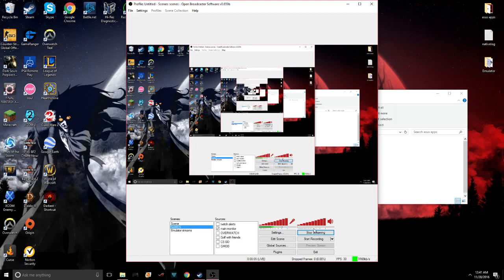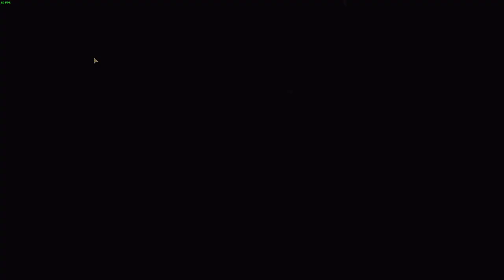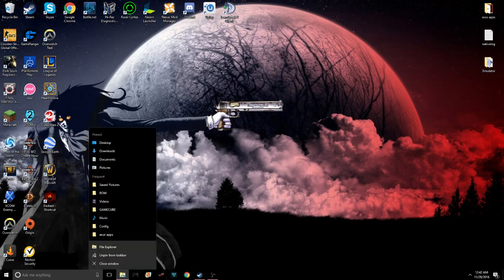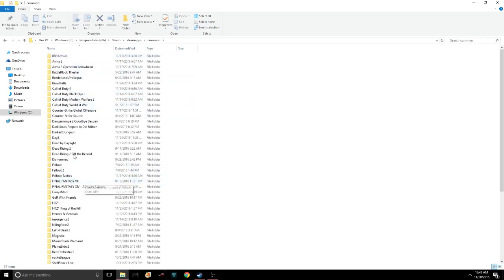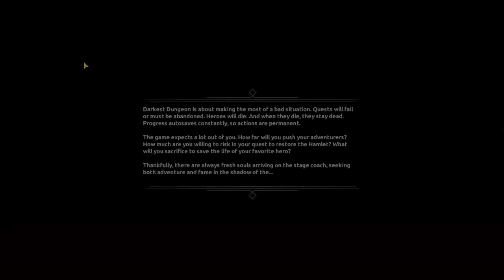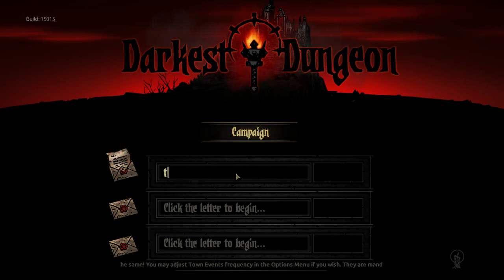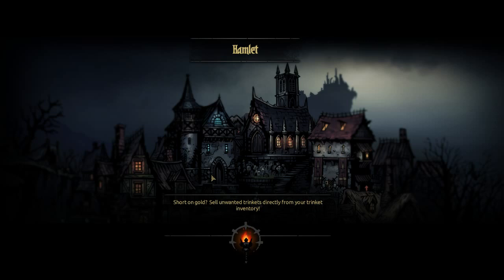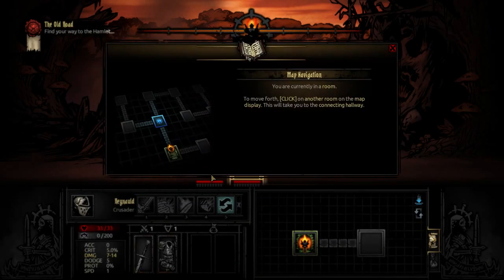Darkest dungeon windows 10 fix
i had the problem of crashing on start with darkest dungeon and here is a short way to fix it if you are having a similar issue -- Watch live